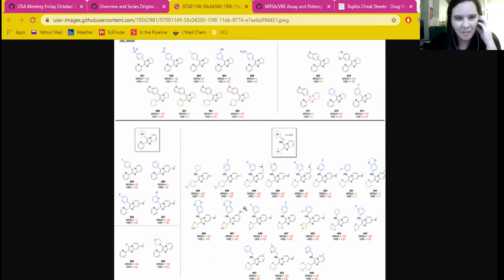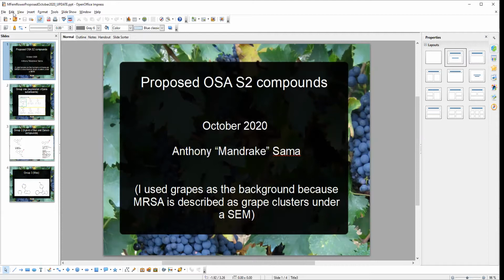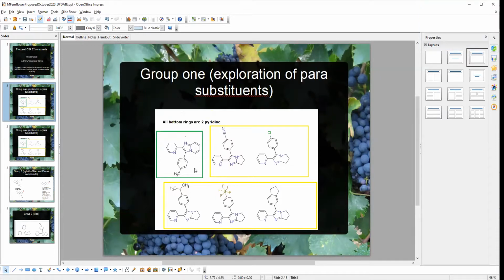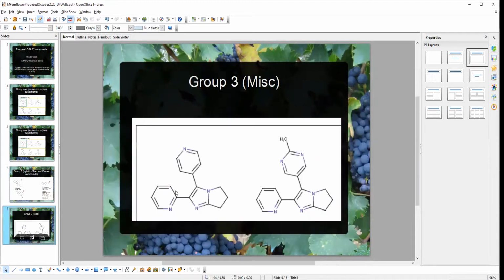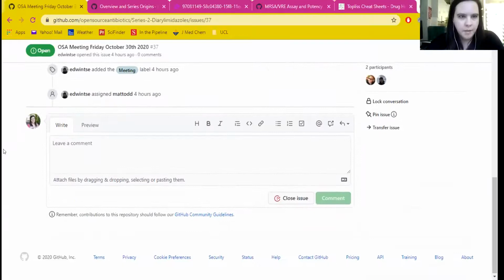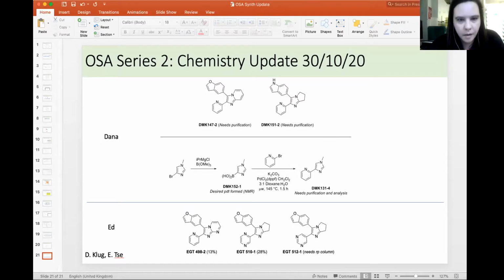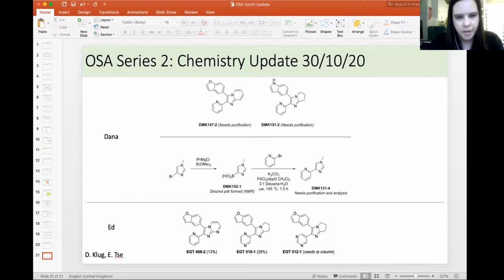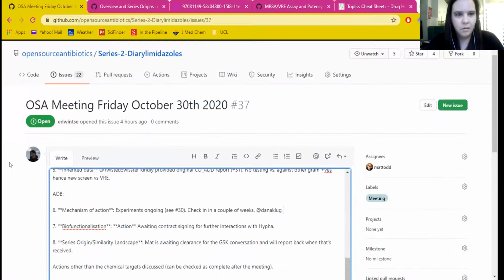Open Source Antibiotics Science Update Oct 30 2020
On the call: Dr Dana Klug, Dr Edwin Tse (University College London), Dr Chris Swain (Cambridge MedChem Consulting), Anthony Sama, Lori Ferrins (Northeastern University).